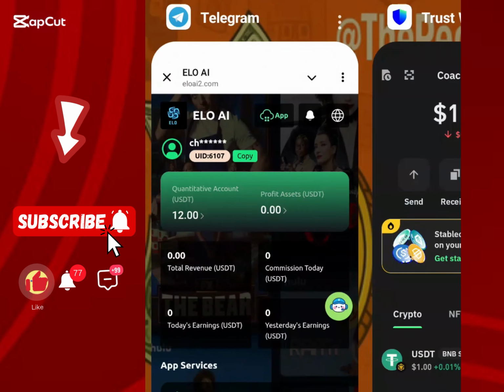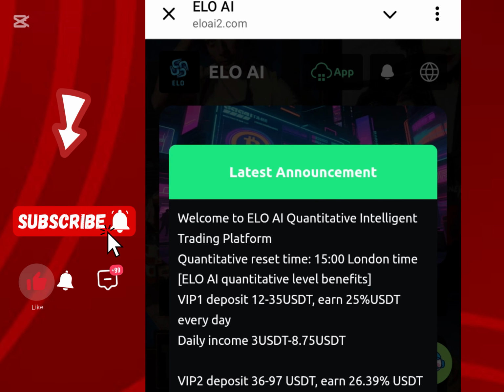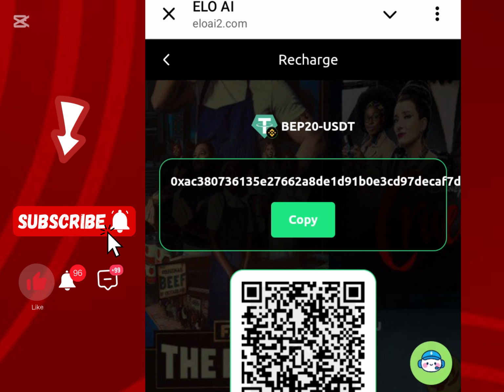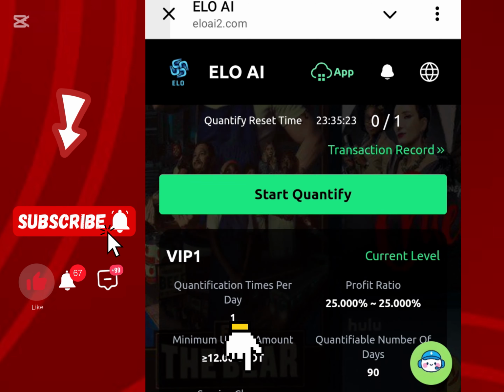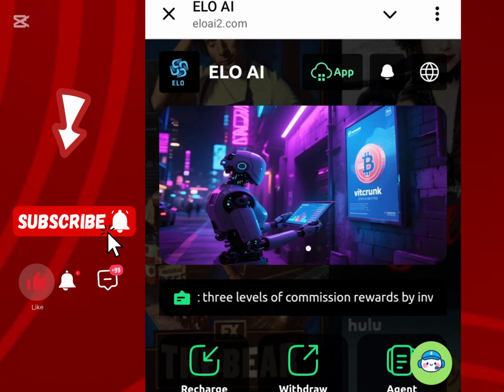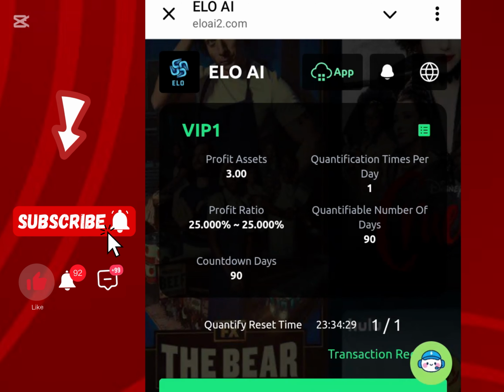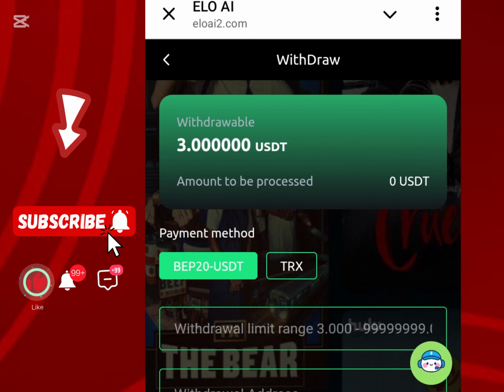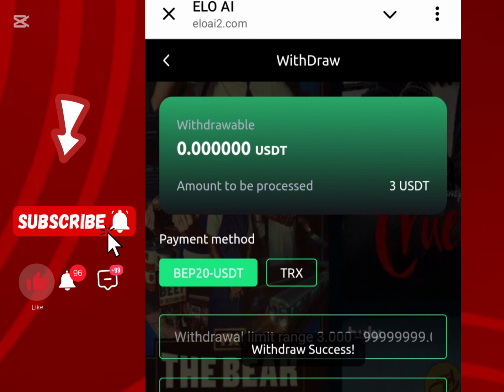The Hidden Website Paying Nigerians ₦34,000 Daily { How To Make Money Online in Nigeria